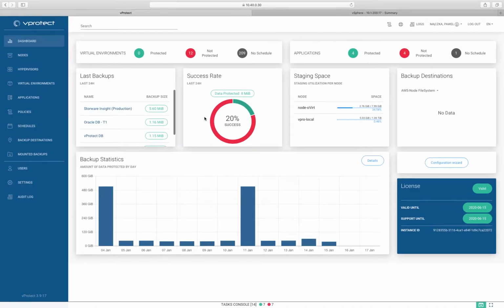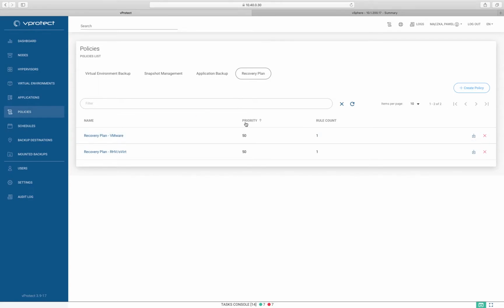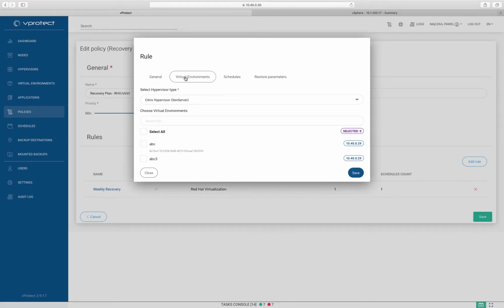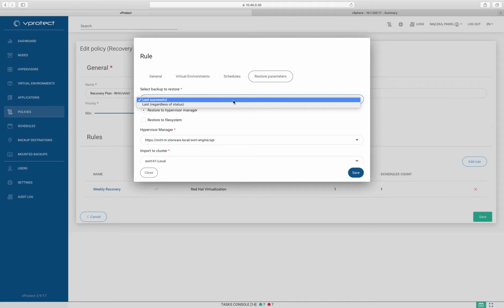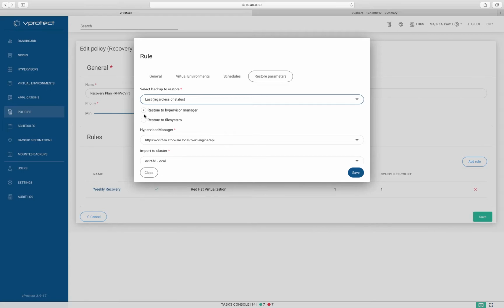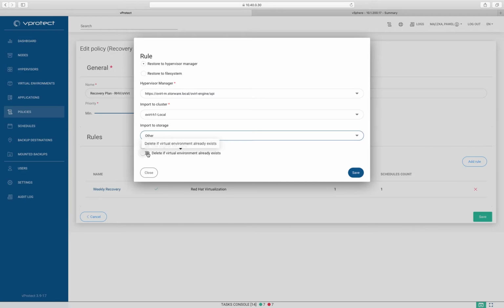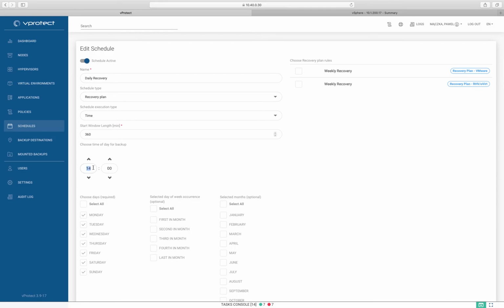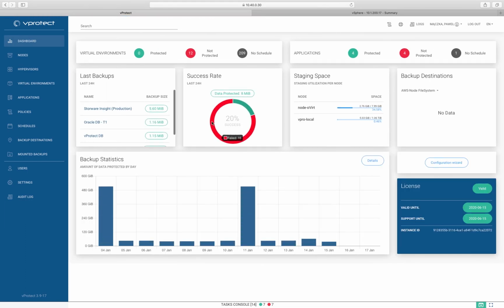vProtect Guide: RECOVERY PLANS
With Storware Backup and Recovery (vProtect) it is possible not only easily automate backup but also recovery processes. This saves you time in carrying out the necessary tests and guarantees that in the event of a failure our backup is valid. Now, you are able to define rules, how and where multiple virtual machines should be restored when you need DR. You also can schedule them and restore a set of VMs periodically to your test locations, to be sure that you’re able to restore them if you need to. This process can run on-demand or according to a set schedule.

Therefore, the 'recovery plans' functionality is a perfect complement to backup strategies with automatic recovery tests. We know that even the best backup is useless if we cannot guarantee its correctness (consistency). Thanks to recovery plans, validation takes place in an automated way, we also get several options that will help us plan the entire process and inform if something is not working as intended.